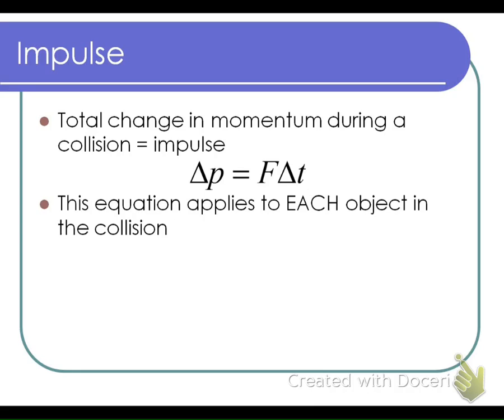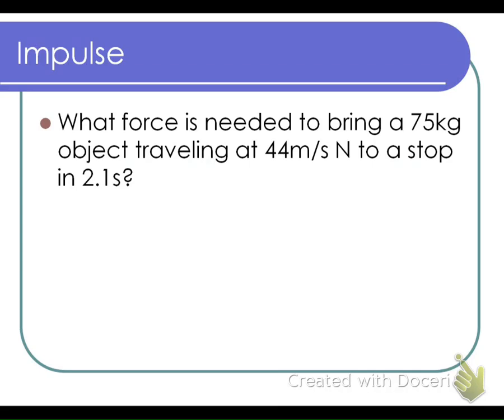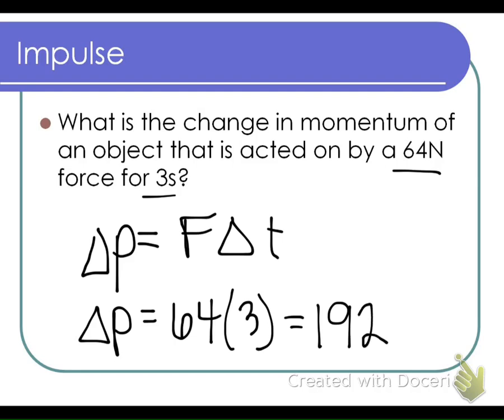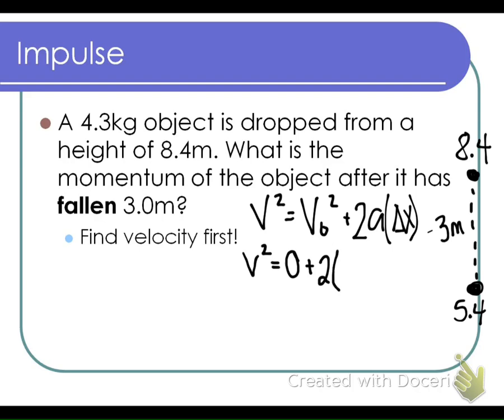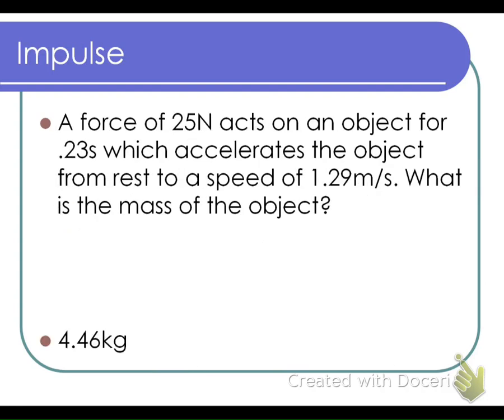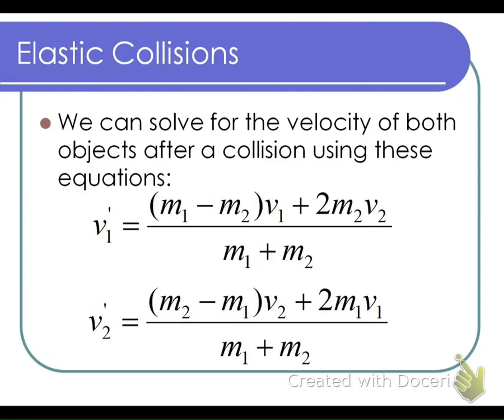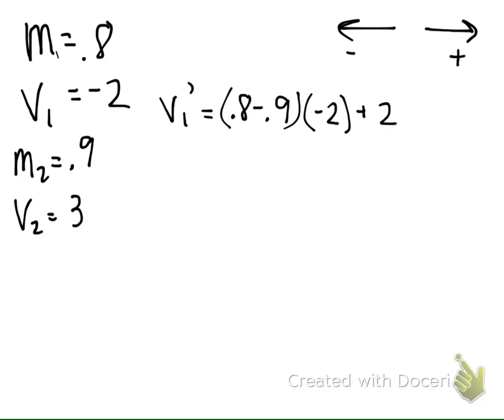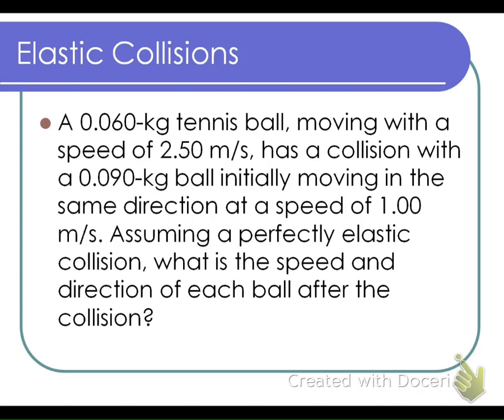HAP Impulse 2.26.15